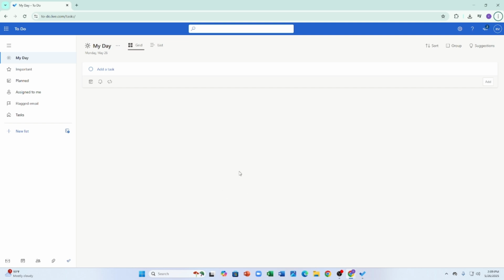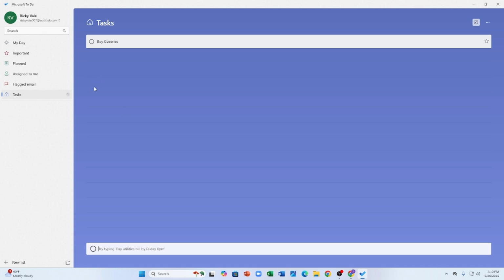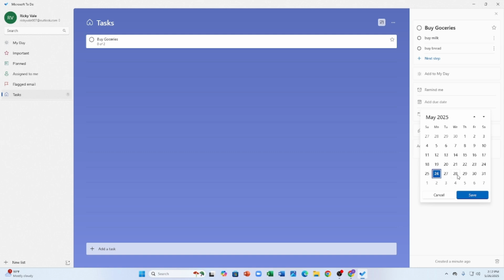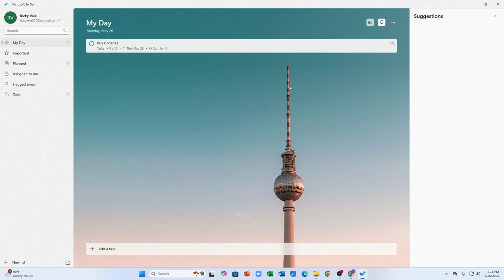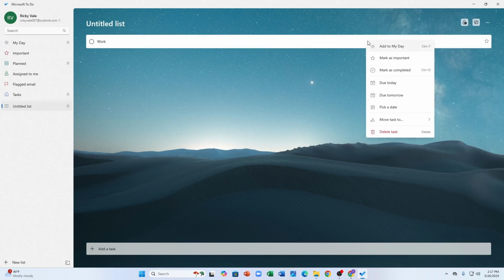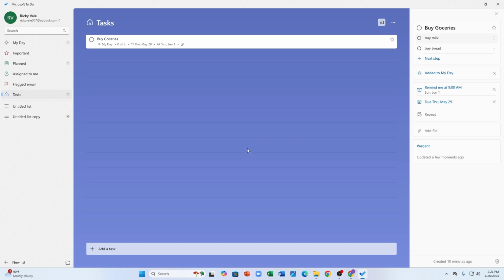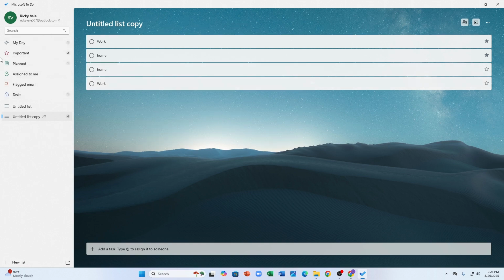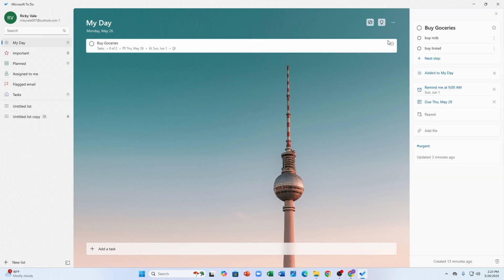How To Use Microsoft To Do - 2025 (For Beginners)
- In this video, you’ll learn how to use Microsoft To Do step by step to organize tasks and manage your daily schedule effectively. This beginner-friendly tutorial covers creating task lists, setting reminders, using the My Day feature, and syncing across devices. Whether you're a student, professional, or just looking for a free productivity app, Microsoft To Do is a great tool to boost your task management.